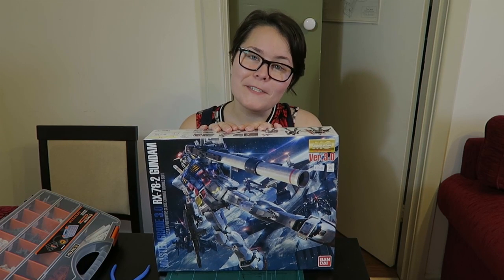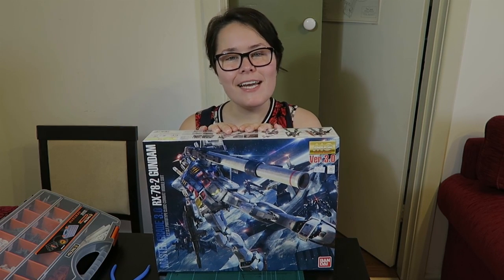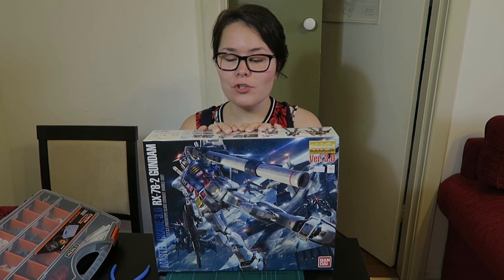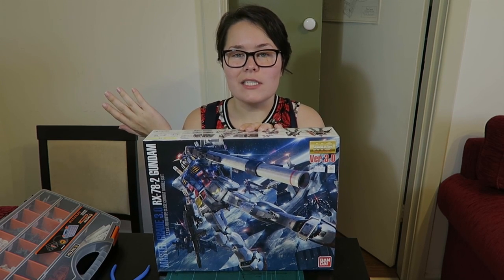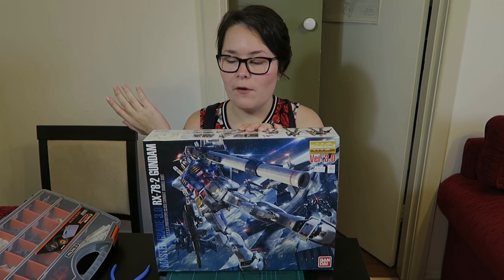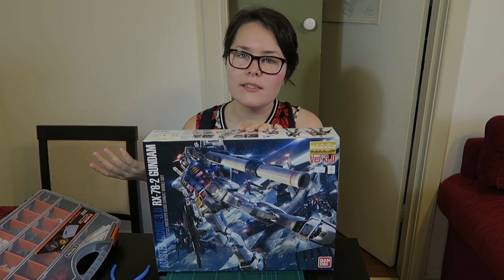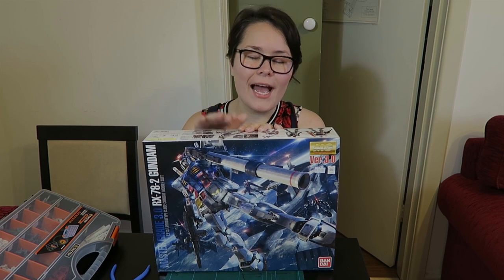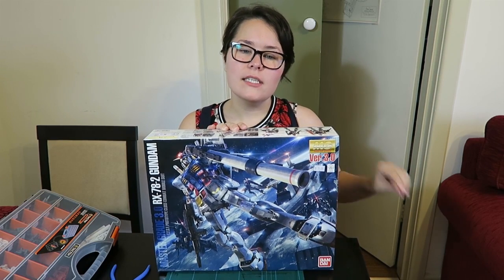Road to the Gunpla Builders World Cup - Episode 1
The beginning of a series I am running on my journey to the Gundam Builders World Cup.

I am a low level builder, so join me and we can level up together.

And remember Gunpla is FREEDOM!